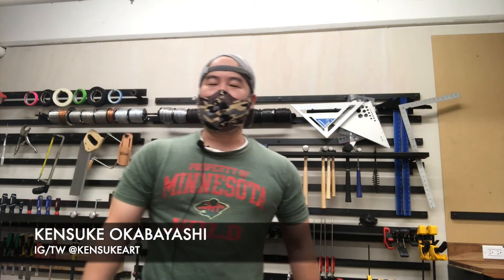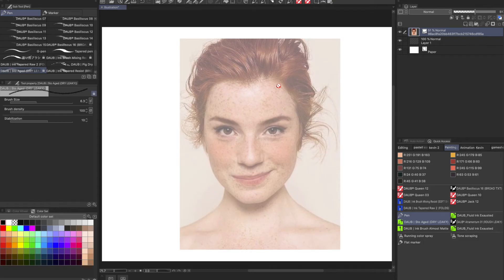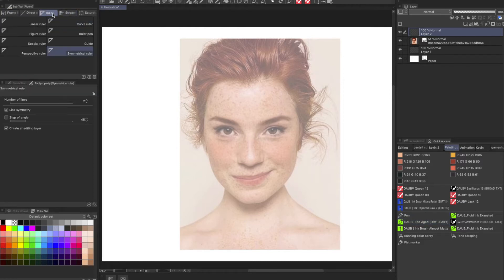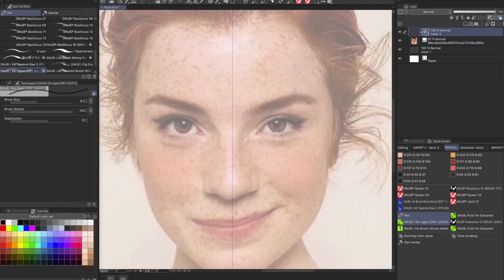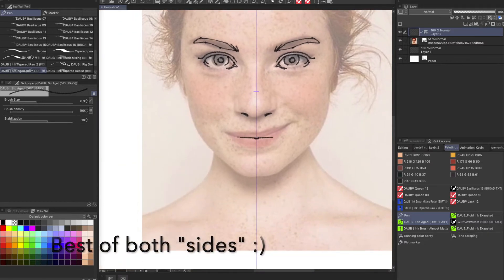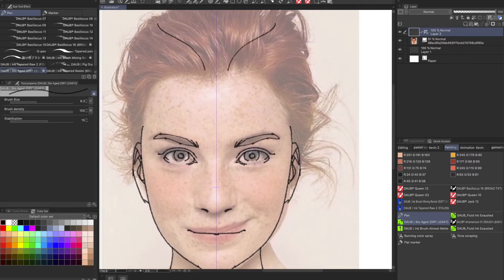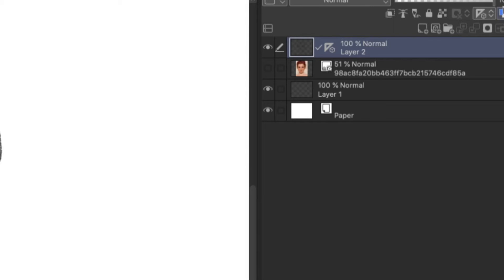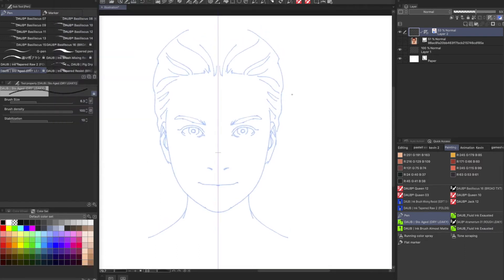How to use the SYMMETRY TOOL in Clip Studio Paint to maximize your creative efficiency!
Don’t miss out on rediscovering this time saving creative tool in Clip Studio Paint. Put aside any notion that this is a digital tool for beginners. Many professional illustrators and storyboard artists take advantage of this powerful drawing techniques to create stunning digital illustrations especially under tight deadlines.

Whether you are a beginner art student or a professional freelance illustrator looking pick up useful drawing tips to save time on your artwork, this quick drawing tutorial is for you.

In this Clip Studio Paint tutorial, I show how to use the symmetry tool as a drawing guide which can open up endless possibilities towards taking your creative illustration ideas to the next level.